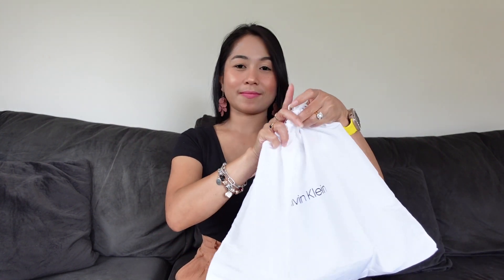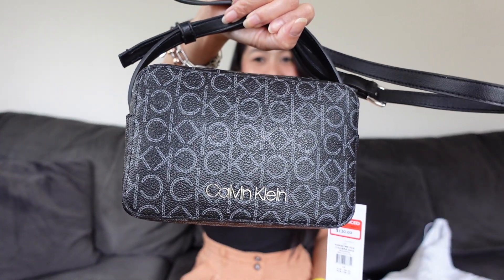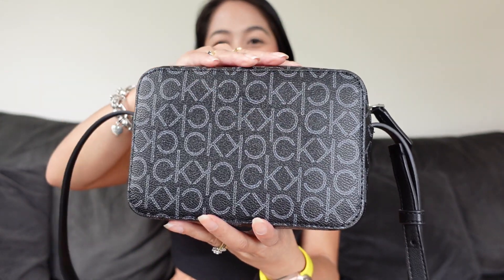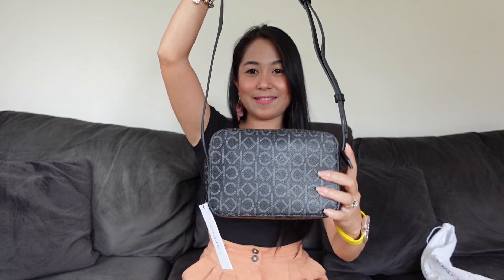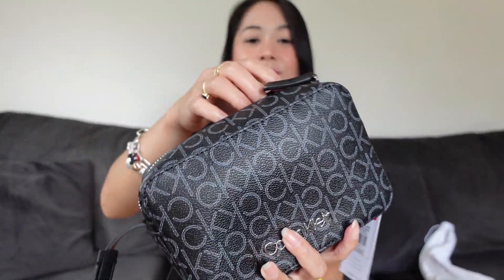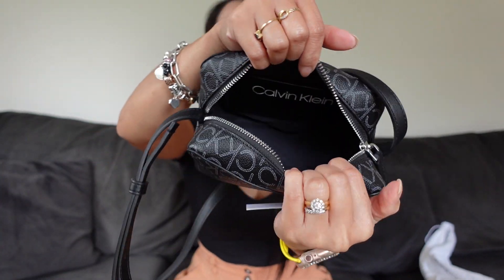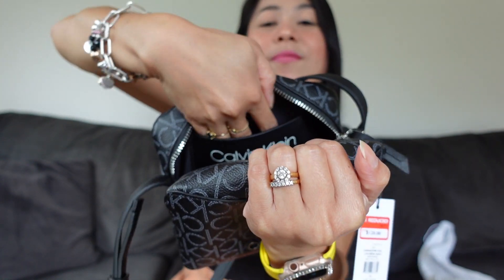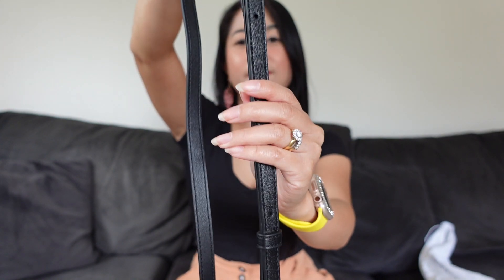AFFORDABLE CALVIN KLEIN BAG | EL AKIRA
Check out this cute, very handy shoulder bag from Calvin Klein. Bought this from David Jones at Wellington NZ in a very affordable price.

Music credit provided by:
Song: LiQWYD - Do It